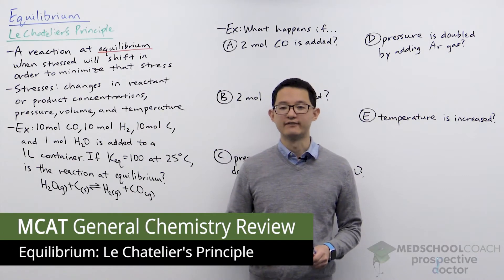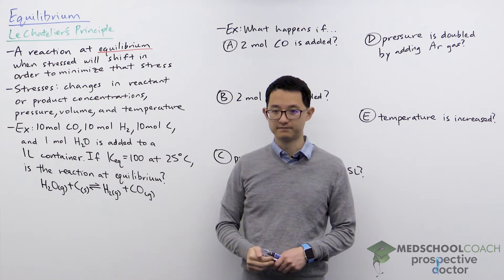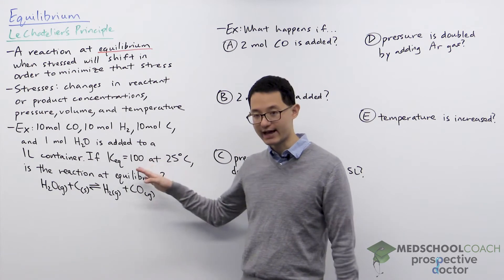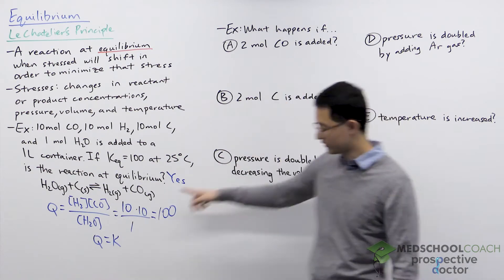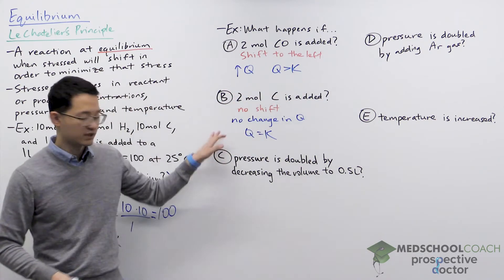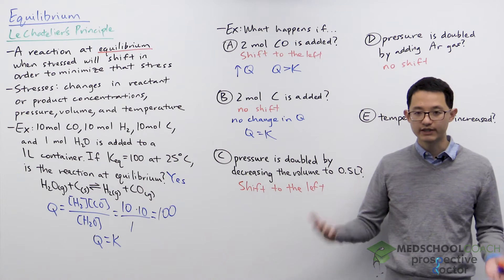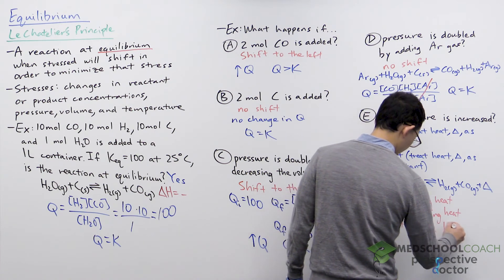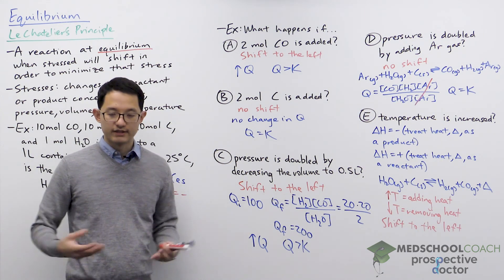Le Chatelier's Principle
Need help preparing for the General Chemistry section of the MCAT? MedSchoolCoach expert, Ken Tao, will teach you Le Chatelier's Principle for kinetics. Watch this video to get all the mcat study tips you need to do well on this section of the exam!

Recall that a reaction is at chemical equilibrium when the rate of the forward reaction (product formation) is equal to the rate of the reverse reaction (reactant formation). Le Chatelier's principle states that for a reaction at equilibrium, a stress applied to that reaction will be compensated for by the reaction in order to minimize that stress. Ways of stressing a reaction include changing the ratio of reactants to products, changing the volume or pressure of the reaction environment, or heating the reaction system. Stressing a system forces it into an energetically unfavorable state. The chemical reaction may shift toward reactant formation or product formation in order to “relieve” that stress. A list of the most common stresses and corresponding reaction shift is shown below.

Applications of Le Chatlier’s

Consider the equilibrium state of the following reaction, noting once again that solids are not included in our expression for equilibrium. While Keq is the ratio of products to reactants at equilibrium, we define another value Q to be the ratio of products to reactants at any given moment in time in our reaction system. If we know the value of Q does not equal Keq, the reaction will proceed in whatever direction allows it to return to equilibrium.

Here are some specific instances of Le Chatlier’s law at work, using the above reaction:

1. If the reaction is at equilibrium, adding excess [CO] increases the ratio of products to reactants in the system. Therefore, Q greater than Keq. The reaction will want to reduce the number of products and increase the number of reactants, so it will favor the reverse reaction.

2. If two moles of solid carbon are added, no effect is had on reaction equilibrium, because that substance is a solid and therefore a nonparticipant in determining reaction equilibrium.

3. If the volume of the container of the reaction system is doubled, pressure will become half of its original value. The reaction will seek to compensate for this by increasing pressure. Recalling the ideal gas law, we know that to increase pressure, the number of moles of gas in the system must be increased. To do so, the reaction will shift to the right, because 2 moles of gas (H2 and CO) are present on the product-side, whereas only 1 mole of gas is present on the reactant-side.

4. If the temperature of the reaction is decreased, the energy of the system can be said to have decreased. The reaction will seek to “release” energy to compensate for this. It can accomplish this by favoring the exothermic reaction, or the one that releases heat energy. In this case, the forward reaction is exothermic, producing heat. Therefore, the forward reaction is the one that will be favored when temperature decreases.

MEDSCHOOLCOACH